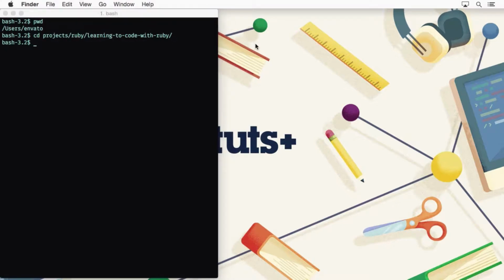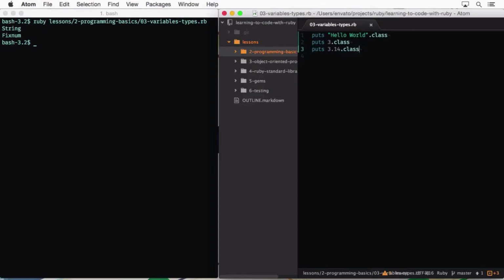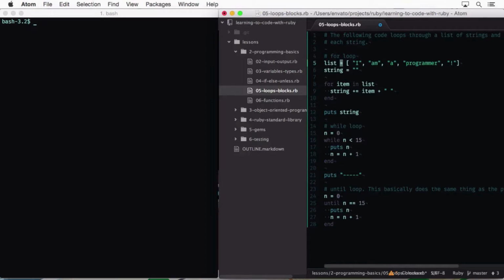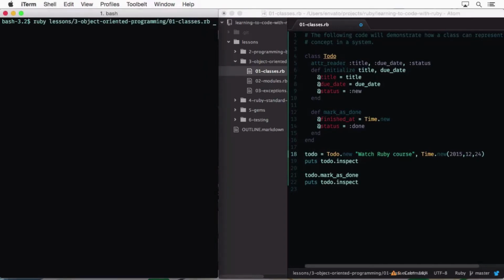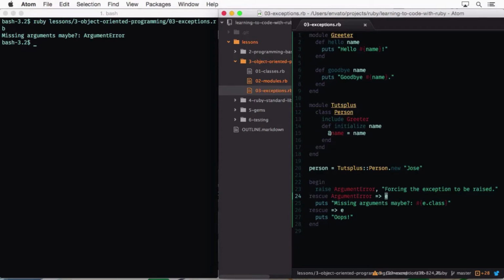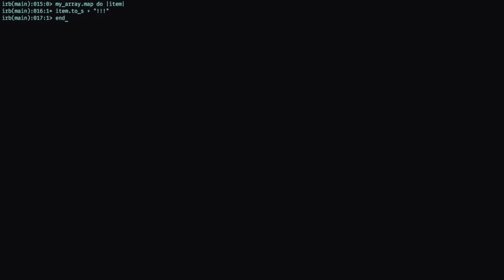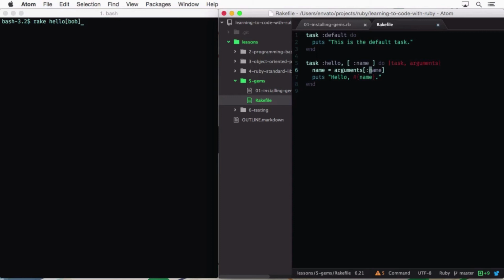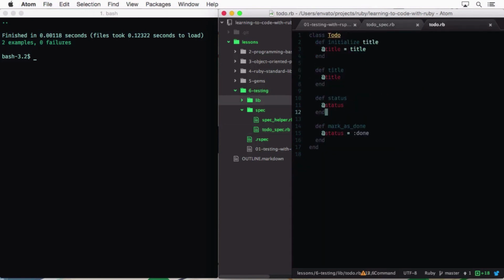Learn to Code With Ruby